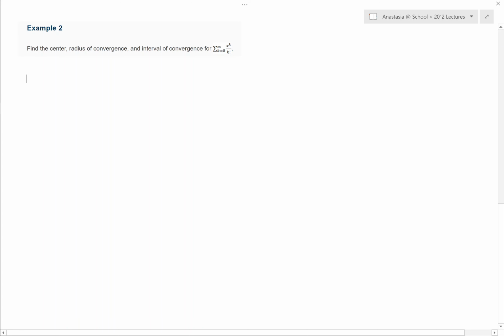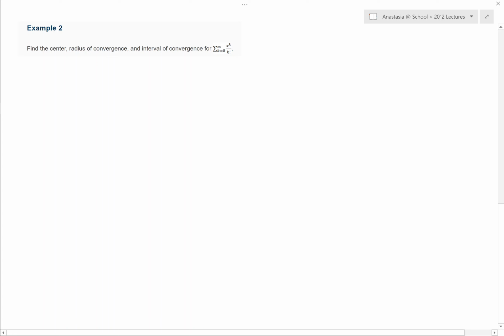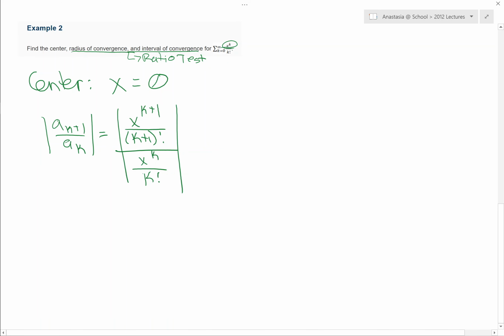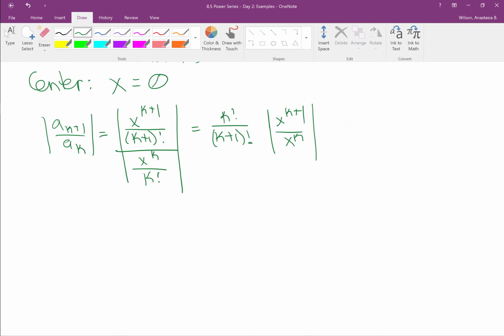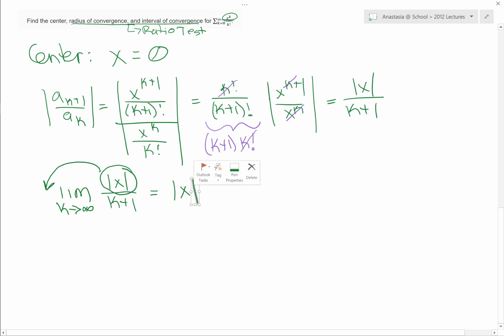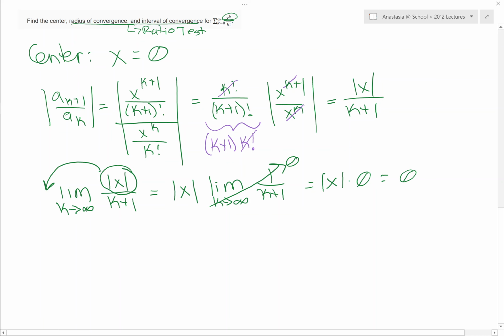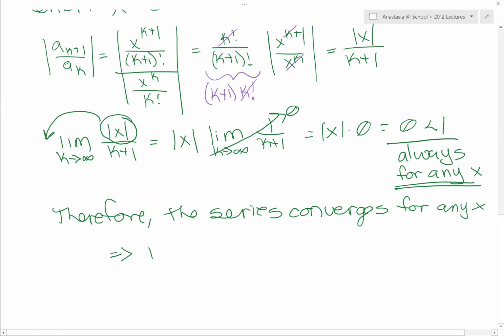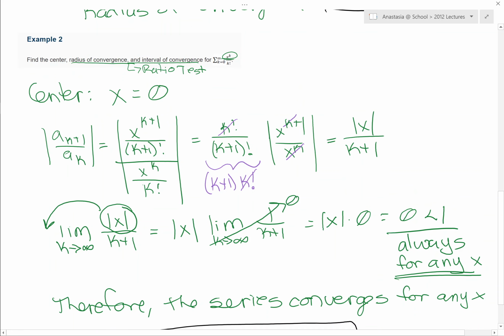AU MATH 2012 Dr. Wilson Section 8.5 Power Series Example 2 Solution